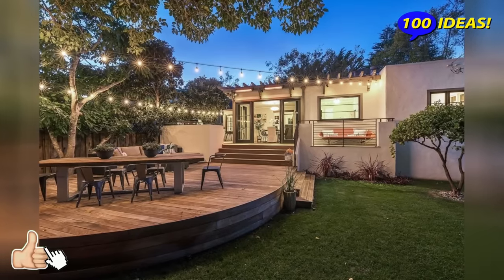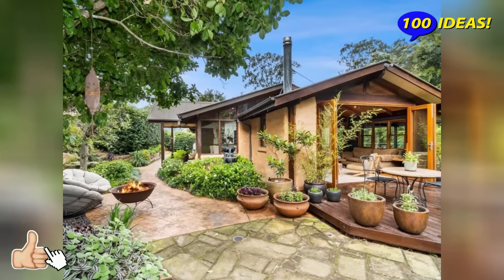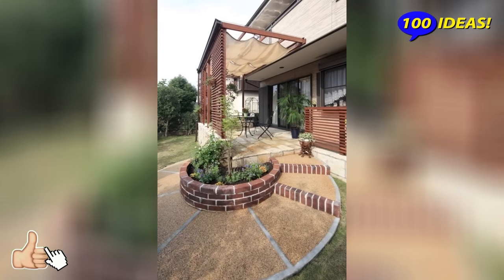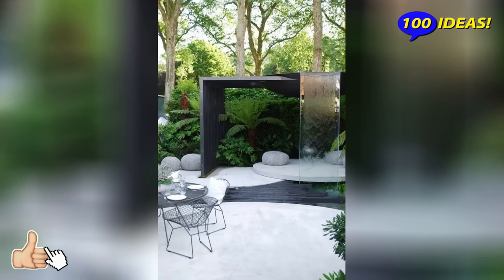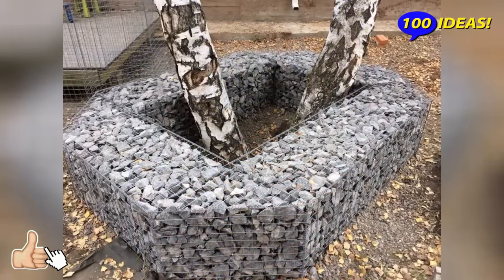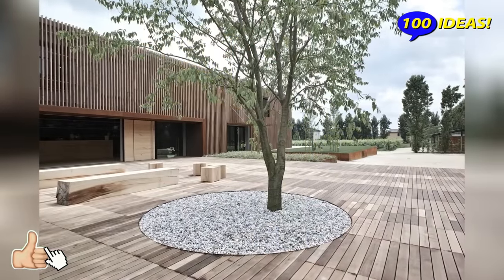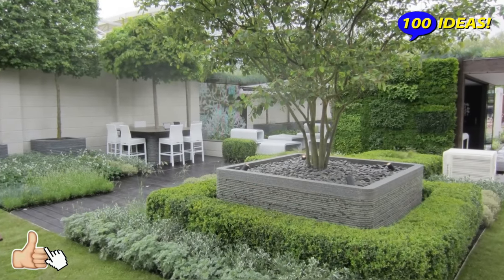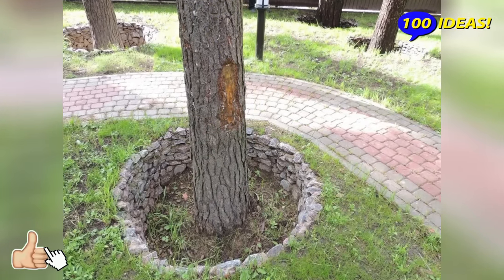Garden and backyard ideas: Private recreation areas, small plots, furniture for terraces!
Garden and backyard ideas! Private recreation areas, small plots, furniture for terraces and verandas!

00:00 Recreation area for the backyard, real examples for inspiration
08:53 Small garden plots in various styles
13:47 Beautiful furniture and interior for the terrace and veranda
18:08 Creative solution for trees in the landscape design of the garden and backyard

This video is educational in nature! Author of the channel "100 ideas!" demonstrates the ideas of landscape design of the garden and the infield and explains their advantages.
We have made significant changes to our content using the Movavi Video Suite 18 video editor, edited several ideas (images) in a certain order to reveal the creative intent of the video creator, and added an audio track with our instructions and free YouTube music.